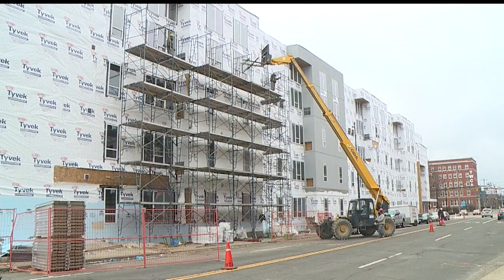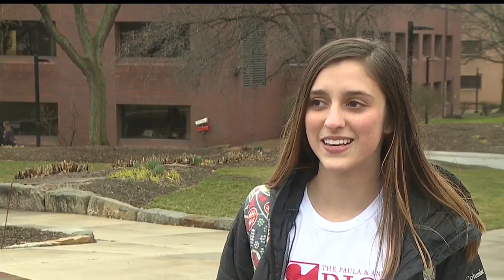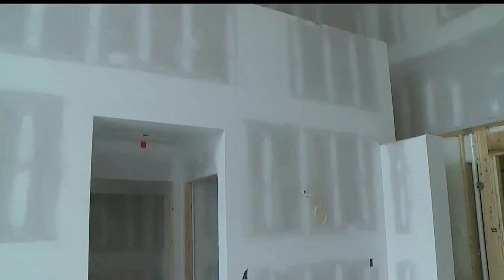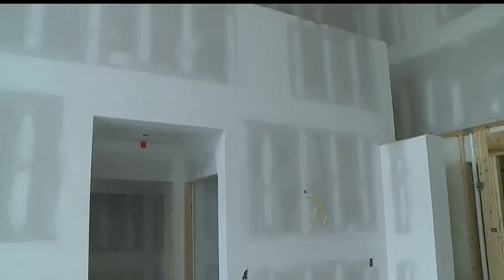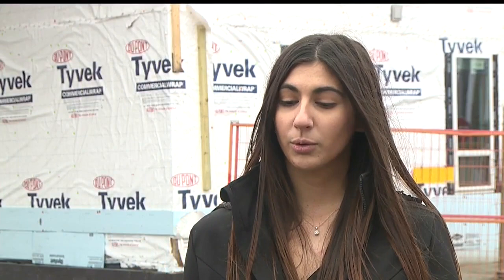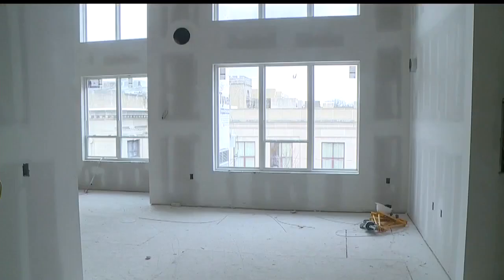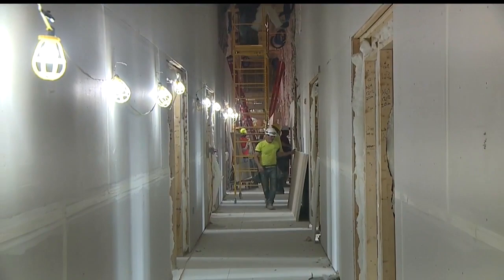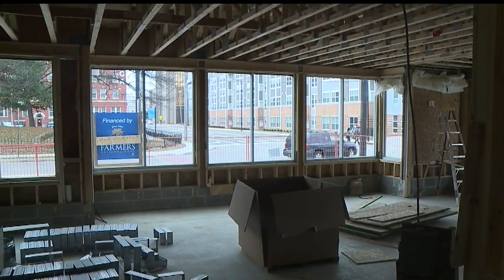What Youngstown State students can expect when living in 'Campus Lofts'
The Campus Lofts complex has four levels with 22 different floor plans. There are 71 units and 190 beds.